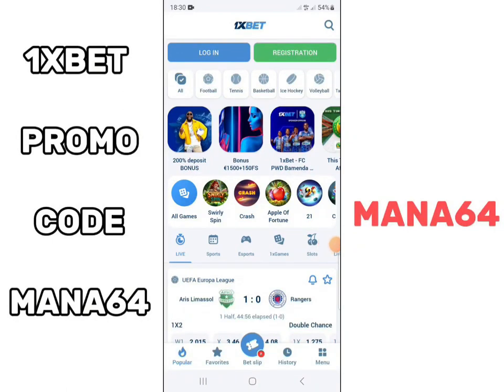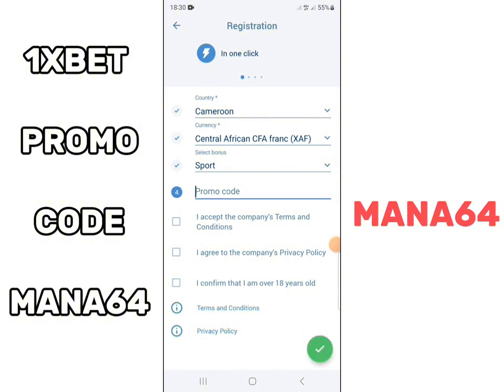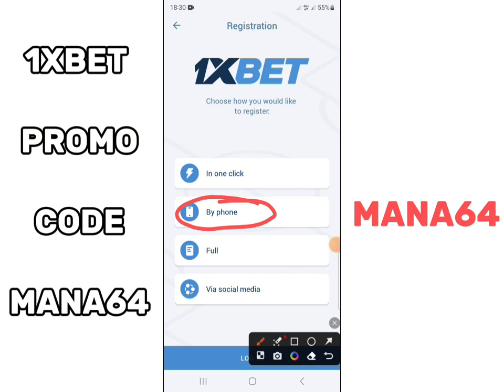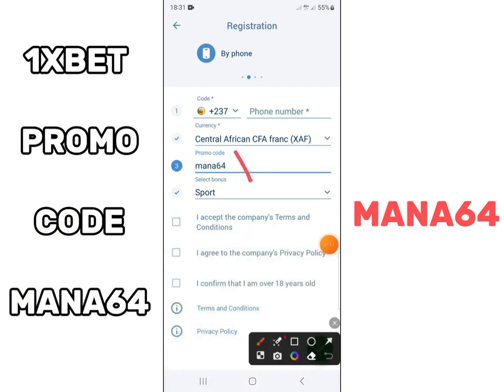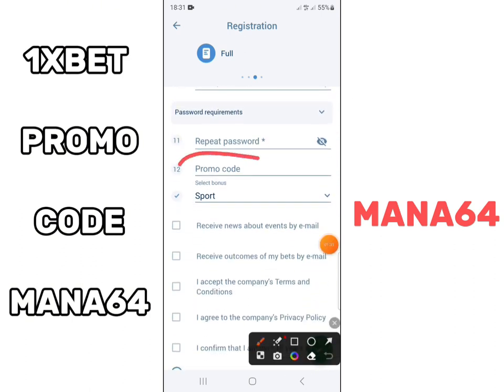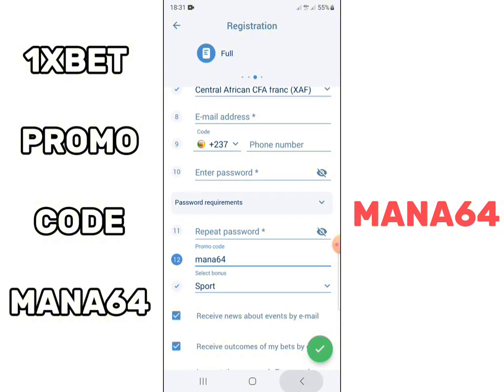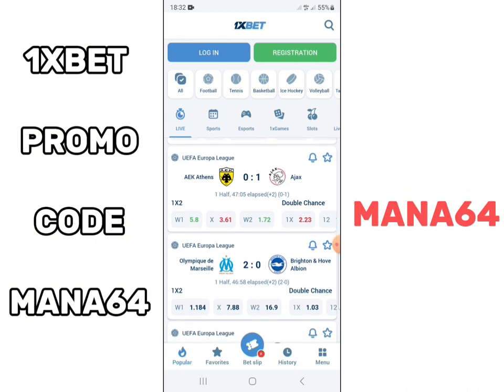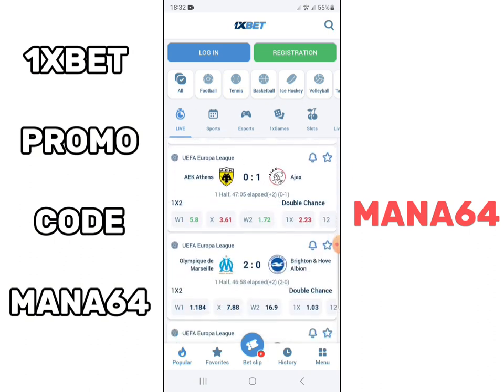1xbet promo code for registration. How to register on 1xbet. How to create a 1xbet account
1xbet promo code. which 1xbet promo code should I use to register on 1xbet? When you download the 1xbet application to your phone, when registering you will be asked for a promo code. If you don't have a promo code, don't worry. here is the promo code that you must enter to validate your registration. mana64. it is this promo code which allows you to double the first amount that you will deposit into your 1xbet account. It is very important to use the promo code, mana64.

This 1xbet promo code allows you to have the 1xbet Monday bonus.

The 1xbet promo code allows you to have the 1xbet Friday bonus.

To create your 1xbet account, you can choose the 1xbet registration method that suits you. you can choose 1xbet registration in one click. you can also choose 1xbet registration by telephone number. you can also choose the full 1xbet registration. Among all these registration methods on 1xbet, you will always be asked for a promo code. It is very important that you use the promo code, mana64 to double your first deposit on 1xbet. When you have validated your registration on 1xbet, remember your username and password carefully so as not to forget them. sometimes it's better to write them down somewhere on a piece of paper so you don't forget.

The 1xbet promo code allows you to double the first amount that you deposit into your 1xbet account.

As you know, sports betting has become a great way to earn money by betting on football matches, tennis matches, basketball matches, and many others. you just need to do very good analyses. or simply follow our predictions that we make on this channel to have better results in sports betting. it is very important that you subscribe to this channel and activate the notification bell to enjoy our free predictions on football matches, our predictions on tennis matches, our predictions on ice hockey matches, our predictions basketball matches, and many others.

Now you know the 1xbet promo code which allows you to register on 1xbet. you know the 1xbet promo code which allows you to create a 1xbet account.

Do not worry anymore. You already know the new 1xbet promo code.

This is the ideal 1xbet promo code.